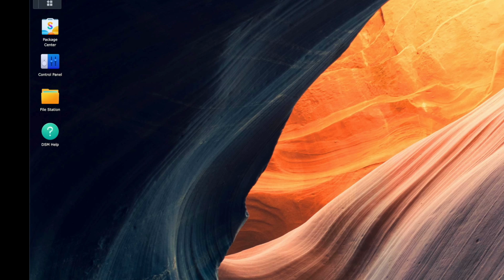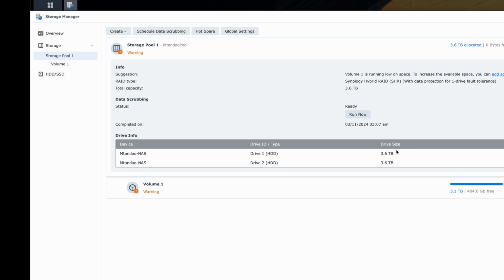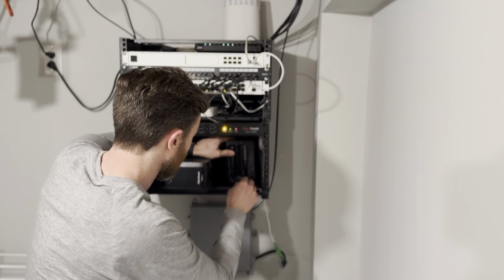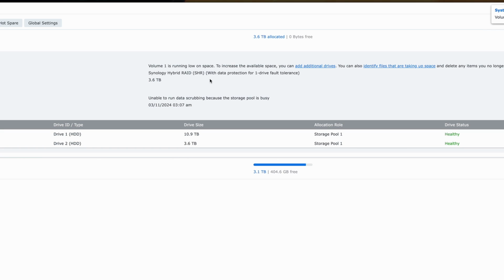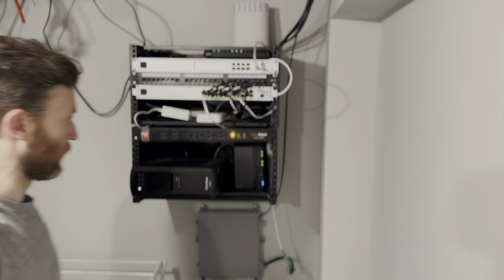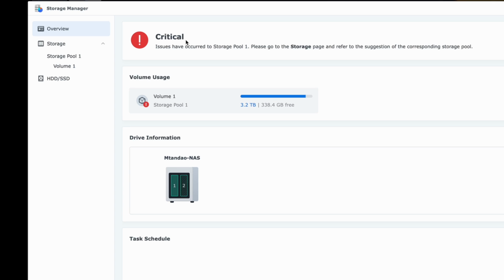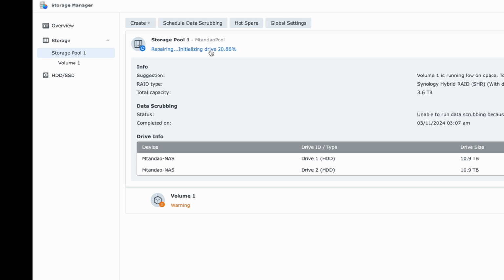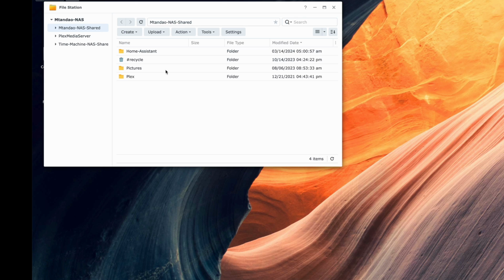How to Expand a Synology NAS Storage Pool or Volume (Beginner's Guide)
How to expand the volume and storage pool in a Synology NAS.

⭐ FEATURED TECH
Synology 2-bay NAS DS220+
Seagate IronWolf 4TB NAS Internal HDD
Seagate IronWolf 8TB NAS Internal HDD
Seagate IronWolf 12TB NAS Internal HDD

🛒 SHOP MERCH & DIGITAL DOWNLOADS
This saves you the time and hassle of figuring it out, and takes your smart home to the next level faster.

💻 BROWSE TECH GEAR
Browse the tech I use everyday, from smart home gadgets, to productivity desk setups, to mobile devices, and more.

🎬 FILMING
Camera - iPhone 15 Pro Max
Mic (Wired) - Rode VideoMic GO II
Mic (Wireless) - Hollyland Lark M2
Desk Mount - Elgato Master Mount L
Desk Mount for Top-Down Camera - Elgato Flex Arm L
Desk Mount for Prompter and Talking Head Camera - Elgato Solid Arm
Desk Mount for Light - ULANZI Camera Desk Mount Stand
Light - RALENO LED Soft Light
Tripod - Peak Design Travel Tripod (Carbon Fiber)
Mini Tripod - Peak Design Mobile Tripod
Gimbal - Hohem iSteady M6 Gimbal for Smartphone
Gimbal - Hohem AI Tracking Sensor
Headphone Hanger Mount - EURPMASK
Headphones - Sony WH-1000XM5
Laptop - 2023 14" MacBook Pro, M3 Pro, 18GB Memory, 1TB SSD

👤 ABOUT ME
I'm Michael Leen, a lifelong tech enthusiast in the United States who believes technology is a tool that should help — not hinder — our productivity. I produce weekly video content on YouTube spanning smart home automation, mobile devices, and other tech tools to help us lead more productive lives.

🎵 MUSIC CREDIT
Song: AXM - Take It

📘 CHAPTERS
00:00 - Introduction
00:56 - My NAS setup
01:35 - Overview of the steps
02:12 - Checking system health before starting
03:18 - Replacing and repairing Drive 1
07:11 - Replacing and repairing Drive 2
10:15 - Checking system health after finishing
10:46 - Finding your data
11:21 - Final thoughts
11:51 - Outtake